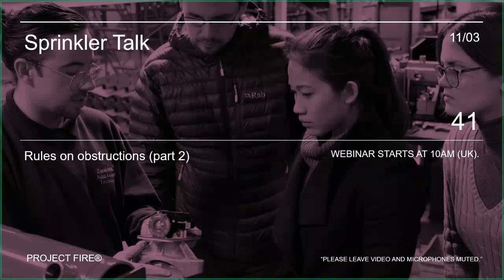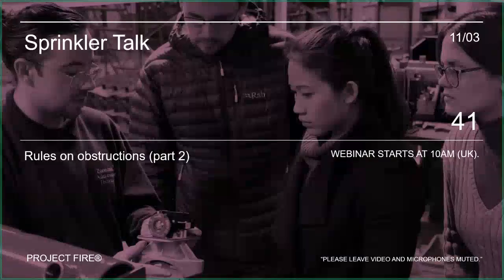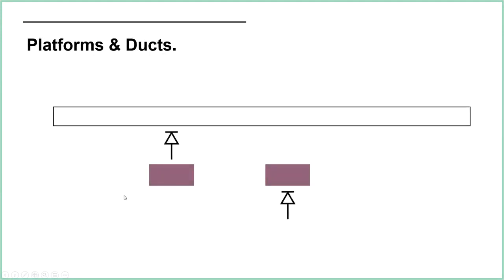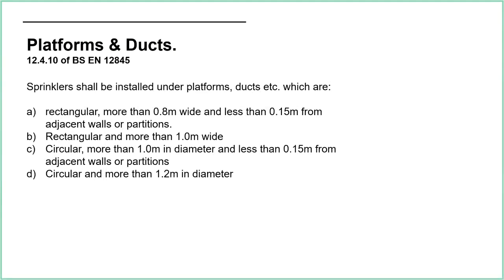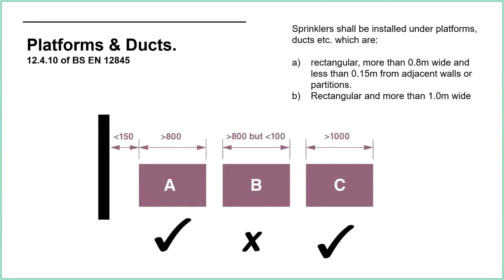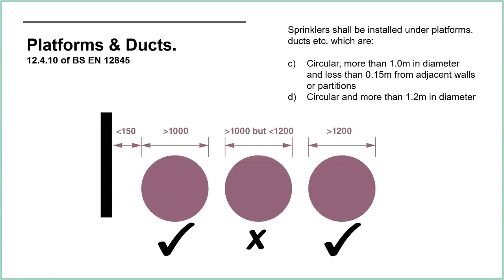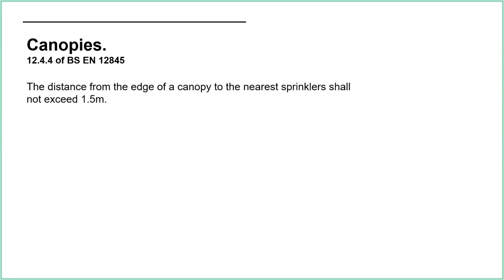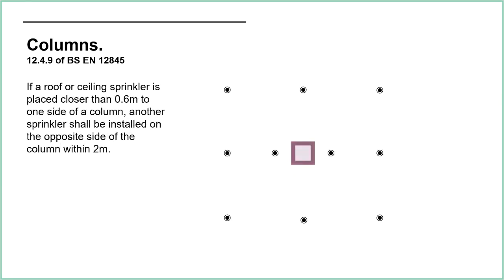Sprinkler Talk #42 - Rules on Obstructions (part 2)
Following on from part 1, this presentation will look at specific scenarios detailed in BS EN 12845 to place sprinkler heads where there are columns, beams, ducts etc. that complicate standard placement.